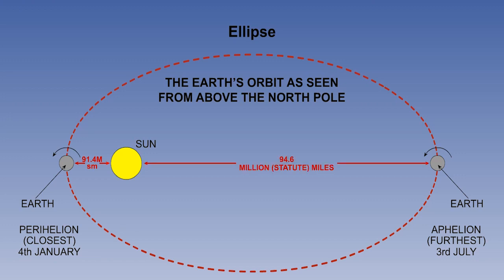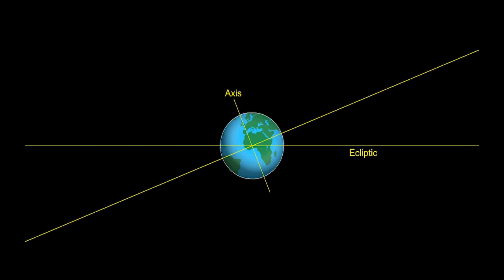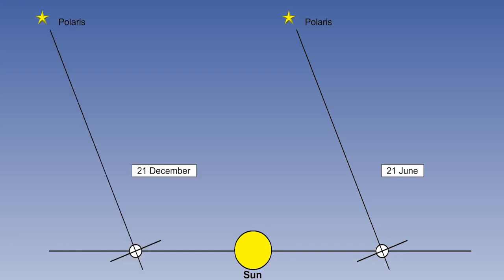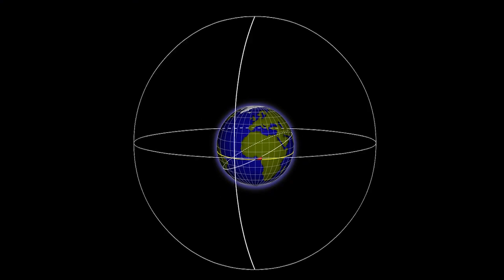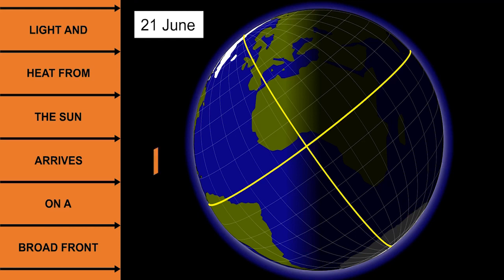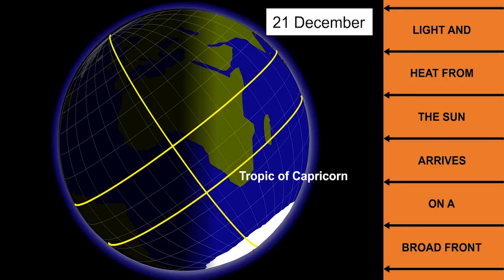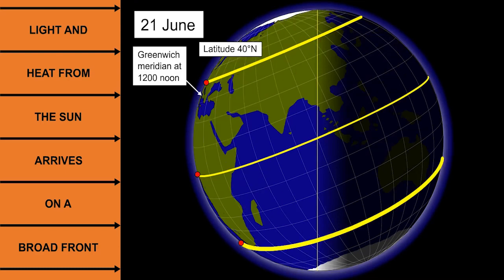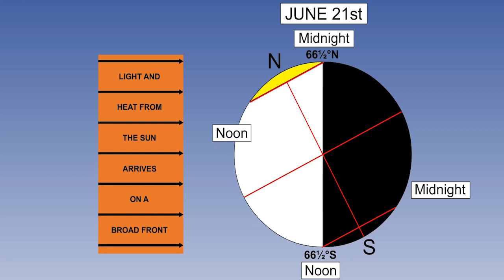71 Time Seasons, Declination and Hour Angle Part 1